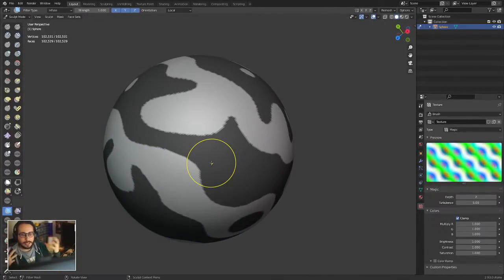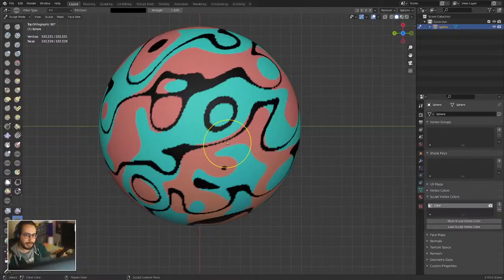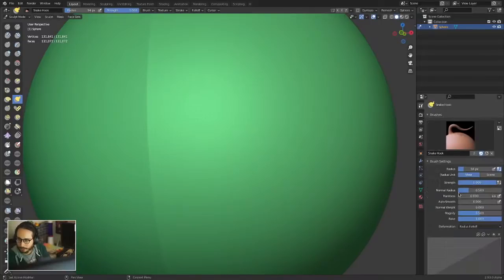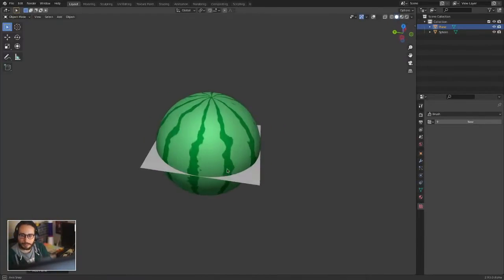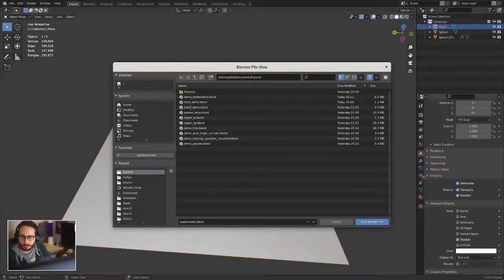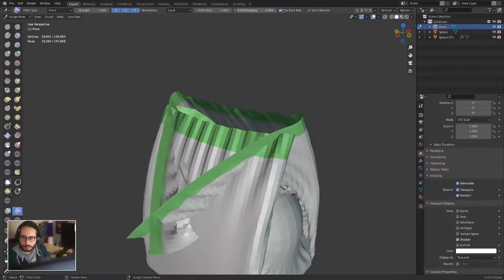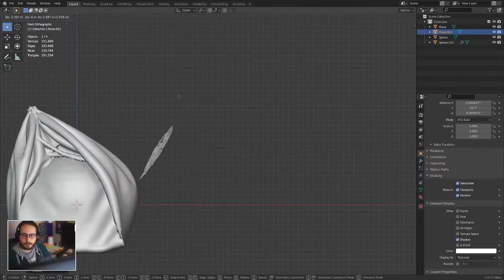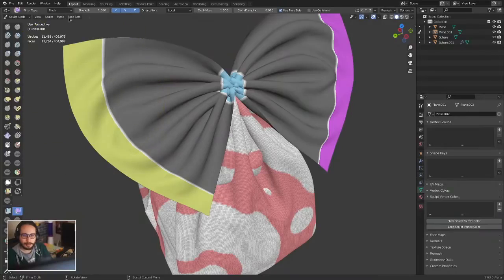Introducing SCULPT EXPAND _ Blender Development Preview - 5of6